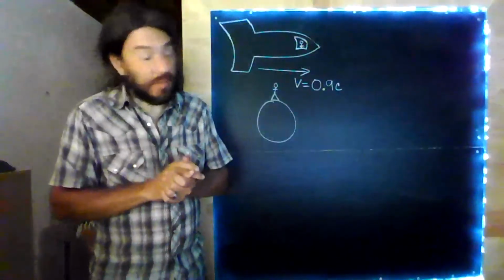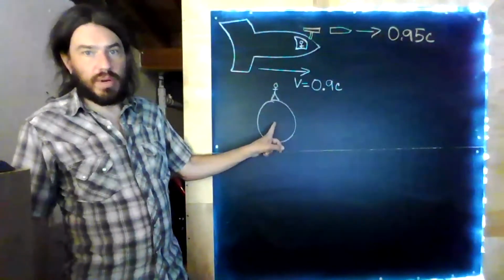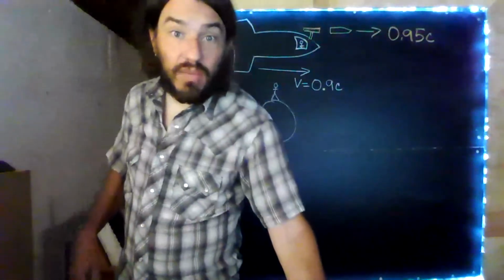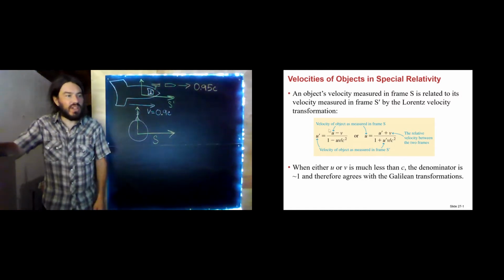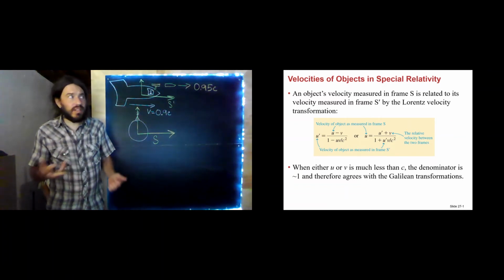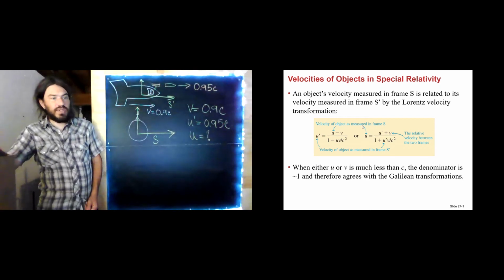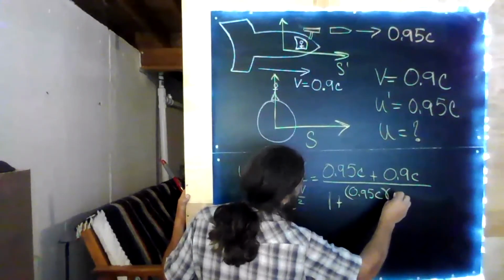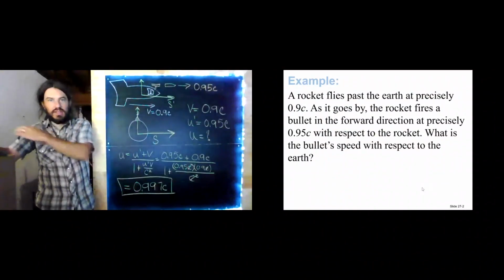Chapter 27 - Lecture video 4 - Velocity Transformations